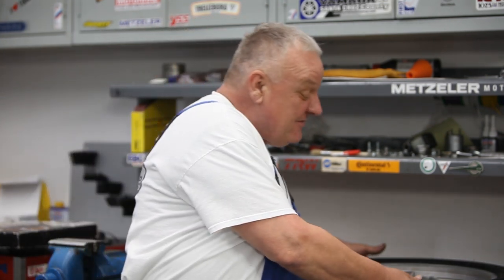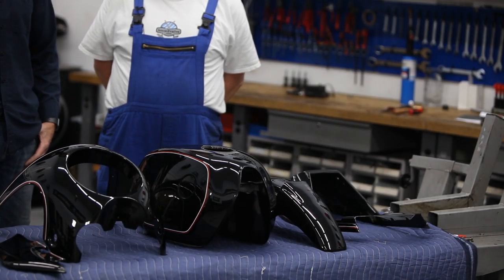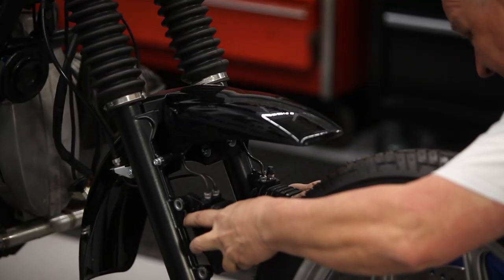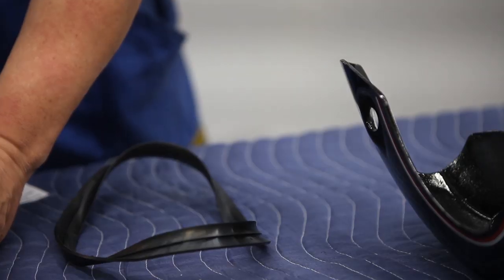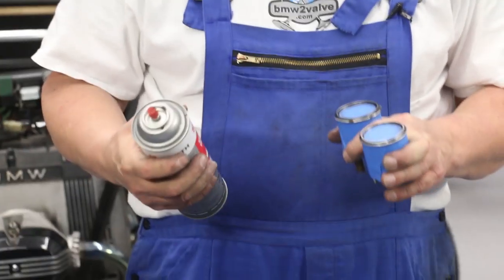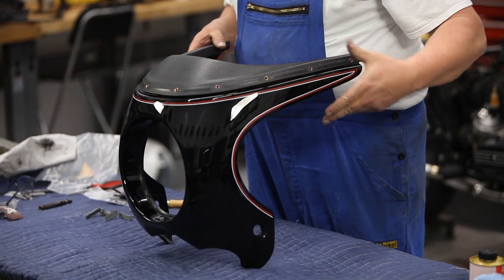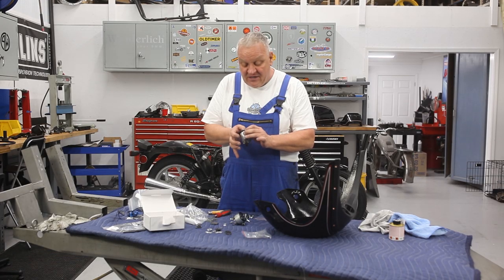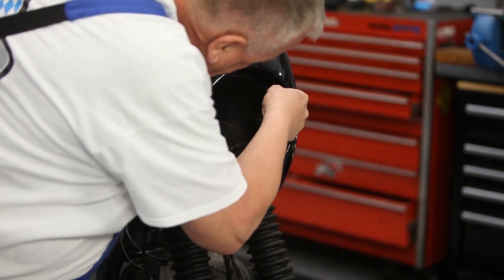BMW R80 RT to S Conversion #7 - Fairing, Fender and Brake Disc!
R80 RT to S Conversion #7 - Fairing, Fender and Brake Disc!
Episode 7 of the R80 RT Monolever videos series, William continues the conversion of the R80 RT. In this episode, follow along with William as he install the front wheel brake disc, installs the front fender, prepares the new S-Fairing for installation and installs the Fairing onto the R80!

-Team Boxer 2 valve